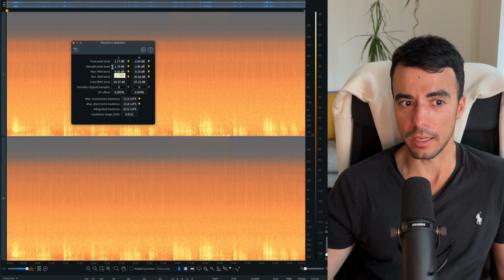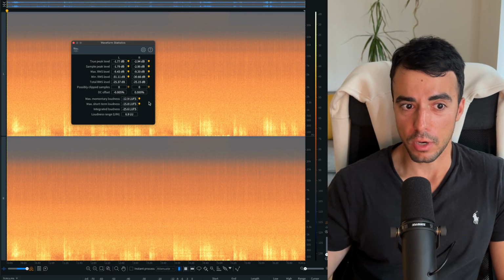Behind The Scenes - Thunder Levels and Clipping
Today I show you about some of the mastering and checking the thunder I do on my videos, and how important it is to do this correctly.